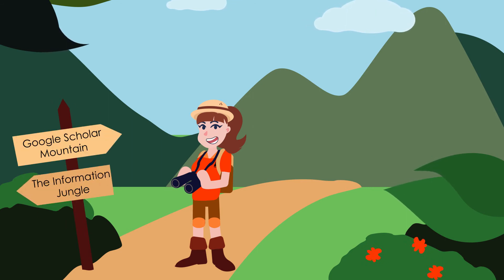Navigate the Wild Web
If you’re using Google Scholar for research but don’t know how to navigate it, then you’ve come to the right place! Watch this video to be equipped with all the right tools to use Google Scholar.

Find more video tutorials, information for new students or get research help on the Research and Learning Services website at info.library.okstate.edu/RLS/undergrads